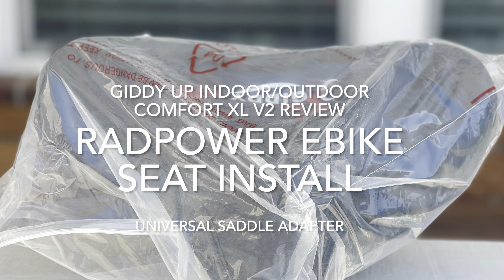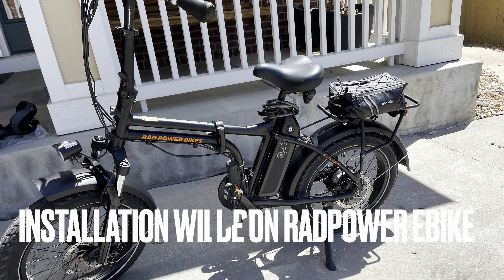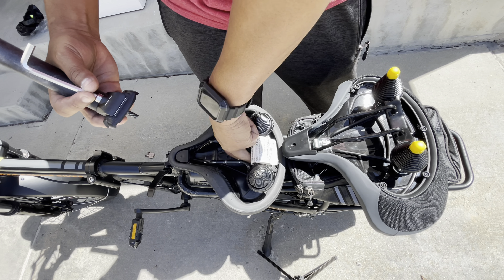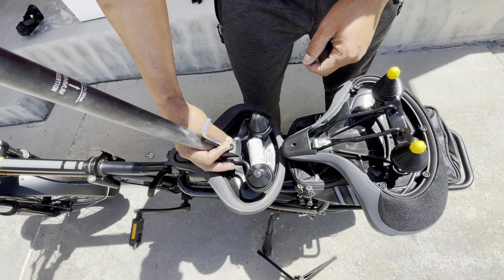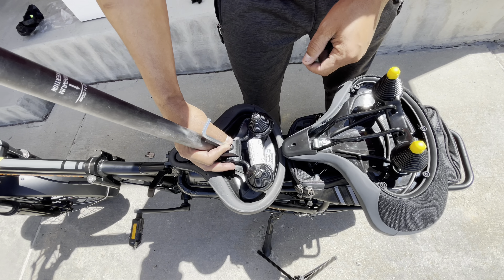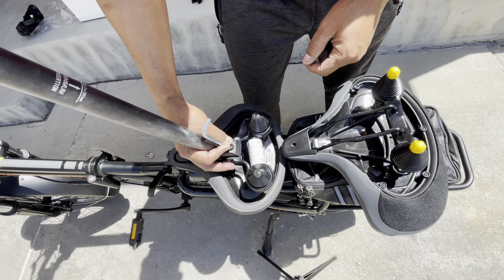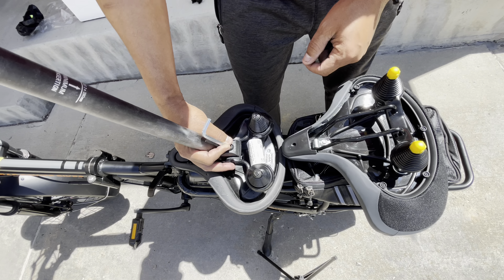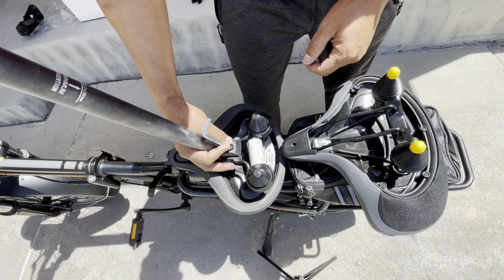Giddy UP XL Indoor/Outdoor Bike Seat Review Rad Power Ebike Install & Test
Giddy UP latest bike seat (XL Indoor/Outdoor) was tested, installed, and reviewed with a RadPower Ebike out here in sunny Colorado. How does this bike seat measure up? The seat can also be used with stationary bikes. A bike seat that actually cares about your tushy. Installation on a Rad Power Rad Mini Version 4 not a Version 2. This can be used with Lectric XP products too.

Giddy Up Bike Seats: Enhancing Comfort and Performance on Two Wheels

Introduction:

For cycling enthusiasts, comfort and performance are key factors in determining the quality of their riding experience. The right bike seat can make a world of difference, providing the necessary support and cushioning for long rides. Among the many options available in the market, Giddy Up bike seats have gained popularity for their ergonomic design, superior comfort, and exceptional performance. In this article, we will explore the features and benefits of Giddy Up bike seats, highlighting why they are a top choice for both casual riders and professional cyclists.

Unparalleled Comfort:

One of the standout features of Giddy Up bike seats is their exceptional comfort. These seats are designed with the cyclist's comfort in mind, providing a plush and supportive riding experience. The seats are equipped with high-density memory foam padding that molds to the rider's body, ensuring optimal weight distribution and reducing pressure on sensitive areas.

Moreover, Giddy Up bike seats feature a unique ergonomic design that promotes a natural riding position. This design helps to alleviate strain on the lower back, shoulders, and wrists, preventing discomfort and fatigue during long rides. With a Giddy Up bike seat, riders can enjoy extended cycling sessions without sacrificing comfort.

Enhanced Performance:

Apart from comfort, Giddy Up bike seats also contribute to enhanced performance on the road. The seats are engineered to provide excellent stability and support, allowing riders to maintain a proper riding posture. By keeping the spine aligned and distributing weight evenly, Giddy Up bike seats optimize power transfer and pedaling efficiency, resulting in improved performance and reduced energy expenditure.

Additionally, Giddy Up bike seats feature durable and lightweight construction, making them suitable for various types of cycling, from leisurely rides to intense training sessions. The seats are designed to absorb road vibrations, ensuring a smooth and enjoyable ride even on rough terrains. With Giddy Up bike seats, cyclists can focus on reaching their goals without being hindered by discomfort or subpar equipment.

Versatility and Compatibility:

Giddy Up bike seats offer versatility and compatibility, accommodating a wide range of bicycles. Whether you ride a mountain bike, road bike, hybrid bike, or stationary exercise bike, Giddy Up has a seat that can fit your needs. The seats come with universal mounting systems and adjustable rails, allowing for easy installation and compatibility with most standard seat posts.

Furthermore, Giddy Up bike seats are available in various sizes and styles to cater to different body types and preferences. The range includes both men's and women's seats, with variations in shape, width, and cutouts to ensure an optimal fit and comfort for riders of all genders.

Conclusion:

Giddy Up bike seats have become a top choice for cyclists seeking unparalleled comfort, enhanced performance, and versatility. With their ergonomic design, high-density memory foam padding, and excellent stability, these seats provide a comfortable and efficient riding experience. Whether you are a casual rider or a seasoned cyclist, investing in a Giddy Up bike seat can greatly enhance your enjoyment and performance on the road. So giddy up and choose a Giddy Up bike seat for your next cycling adventure!